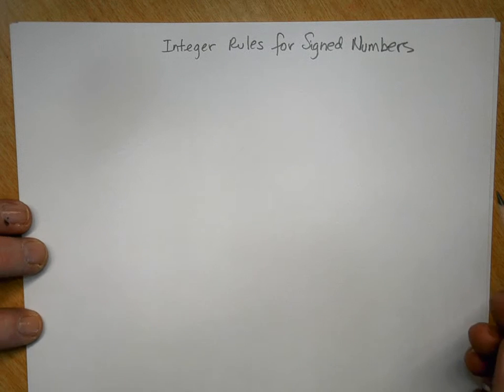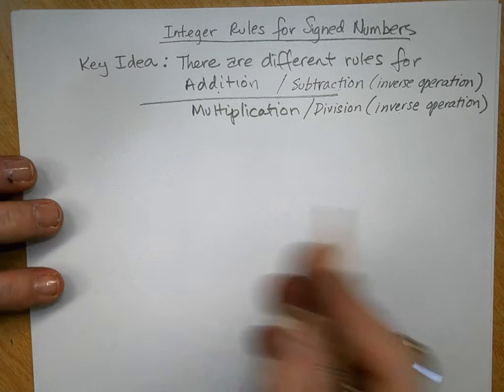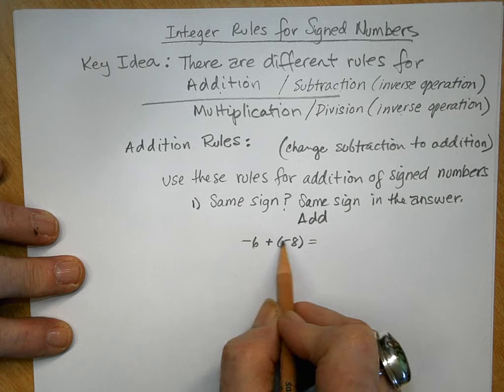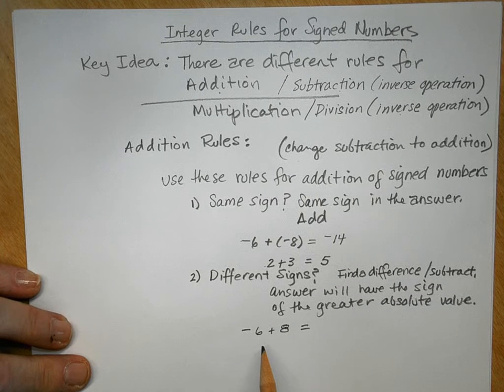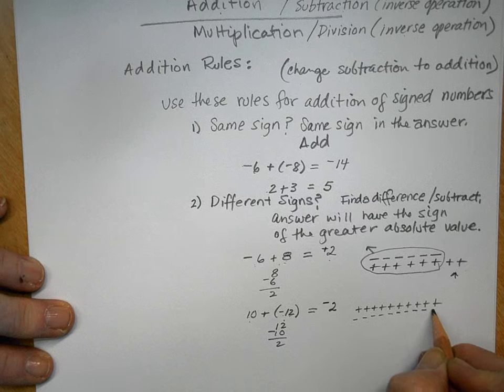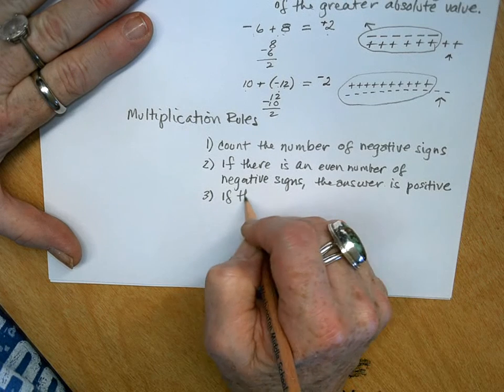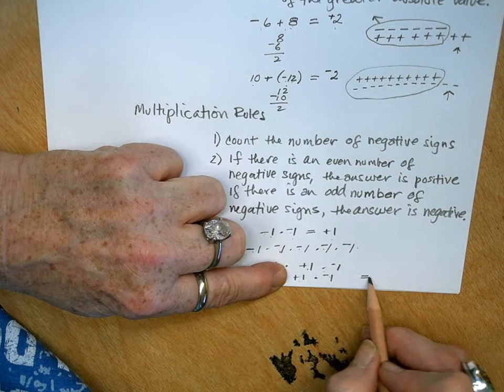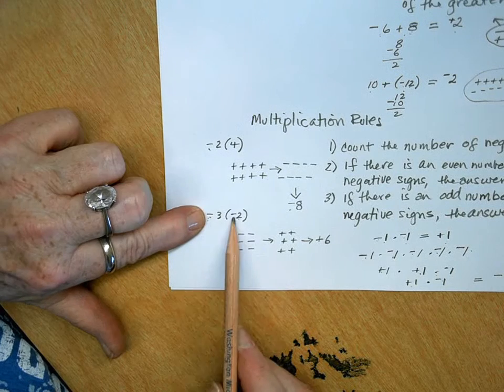Integer Rules for Signed Numbers